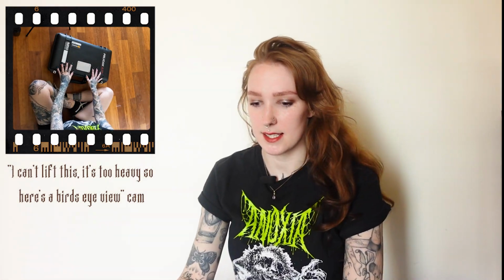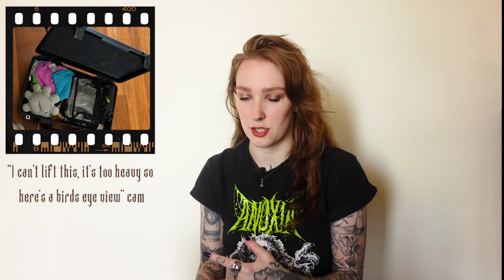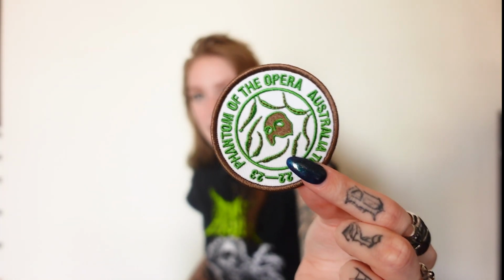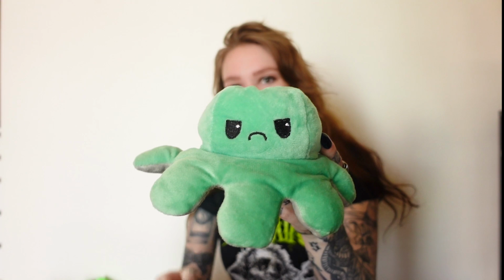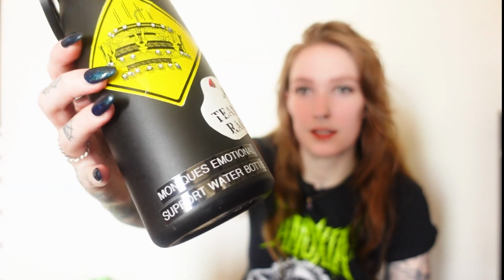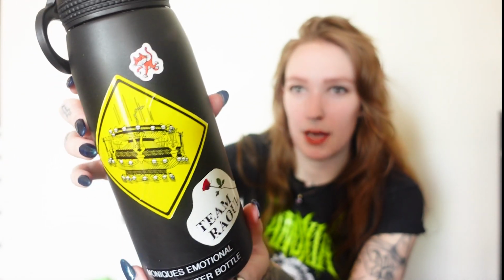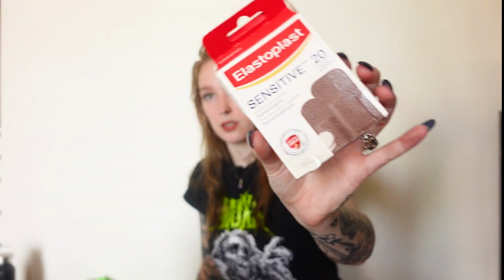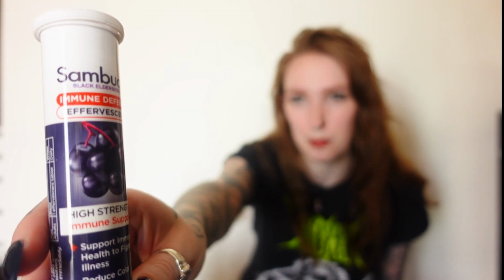PACKING MY KIT FOR WORK || WHAT IS MY NEXT SHOW??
Time for another show! Today we are packing my kit for work, not my tool kit but the everyday workplace/office necessities and when we are done, we take it to the theatre for...

Filmed on Turrbal and Gadigal land.

✨ I am a live Entertainment Tech working in Australian Theatre, Cabaret, Music, Burlesque, Circus and Comedy.

⭐️ In the last two years I have worked on Hamilton Australia, Phantom of the Opera HOSH, Come From Away Australia, Mary Poppins Australia and toured Phantom of the Opera Australia while freelancing all over the country.